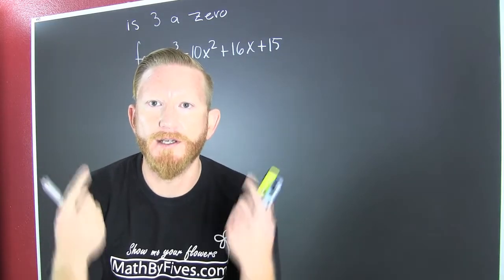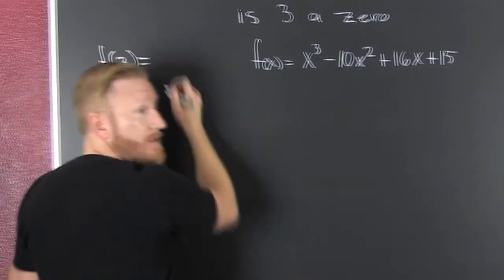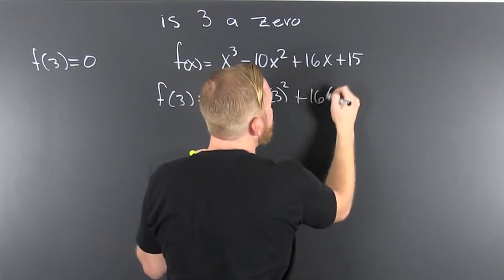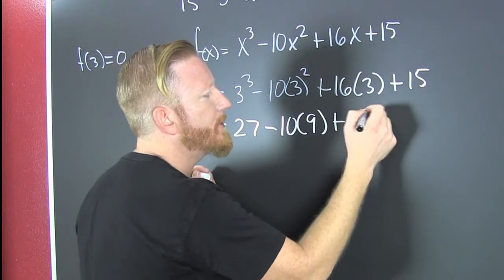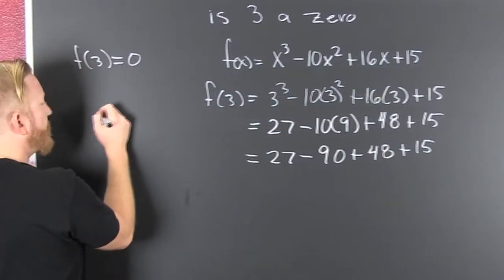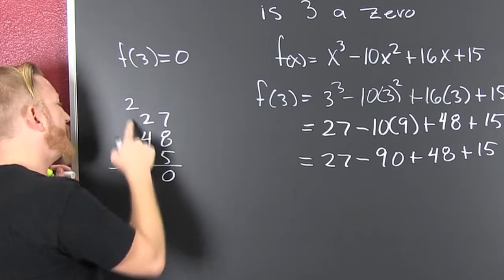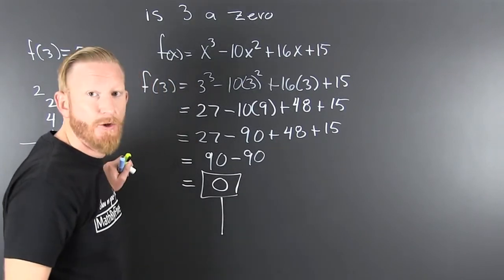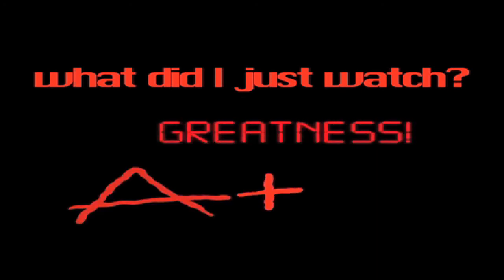How Do I Check if a Value is a Zero of a Function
This video explains how to find out if a value is a zero of a function using substitution.